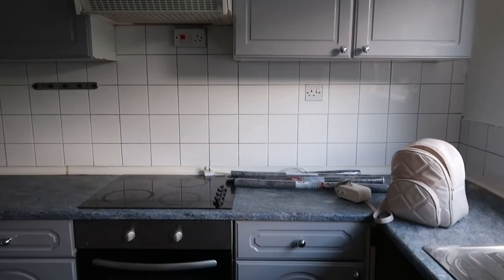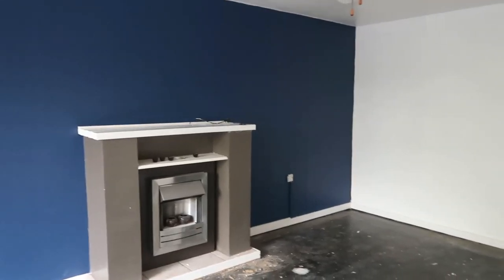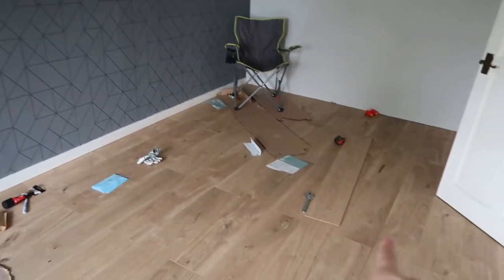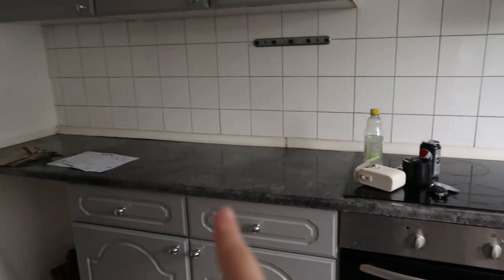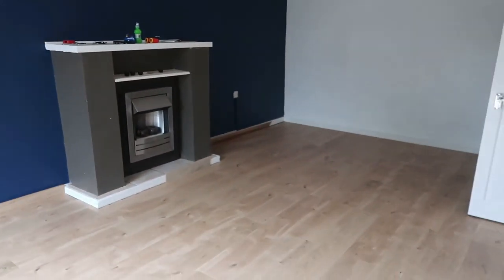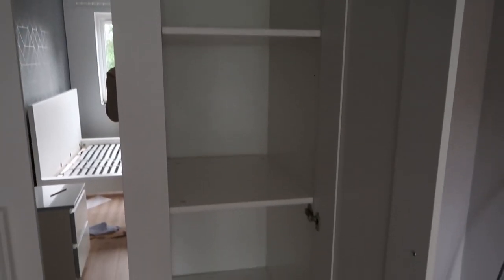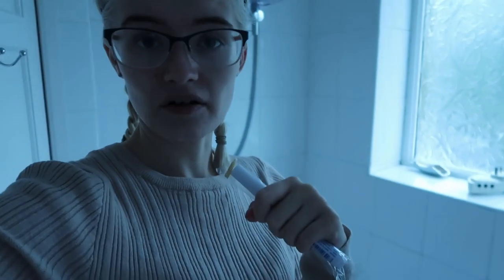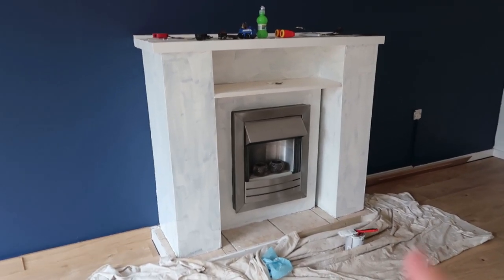MOVING / RENOVATION VLOG #3! | New flooring, furniture & rooms complete!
Today's video is another moving / renovation vlog #3!  I show you my new flooring, furniture that is now built and rooms which are now complete! There are lots of house updates in this video and we are so close to moving day!

♡FAQ♡
♡What do you use to dye your hair white blonde? Wella high lift tint 12/81

moving vlog renovation vlog 3